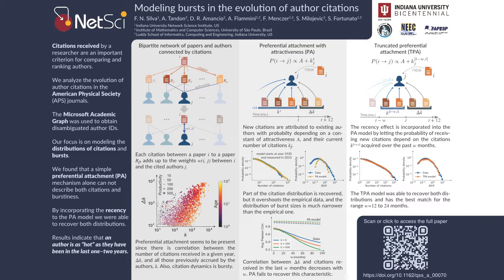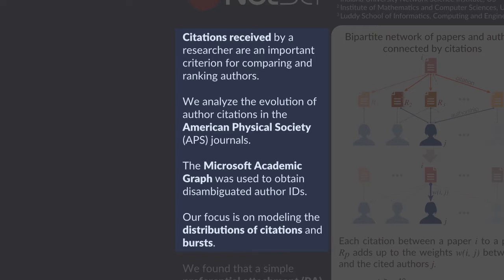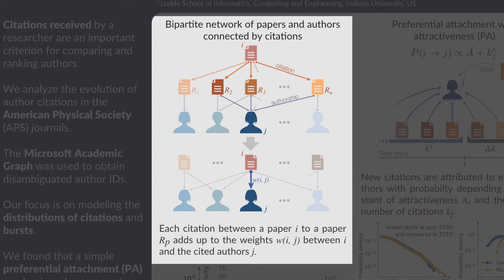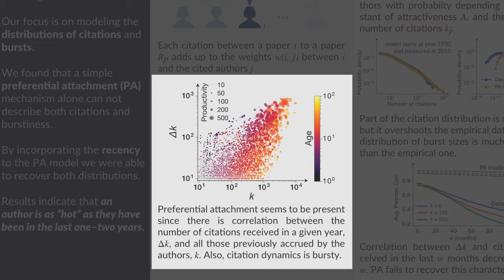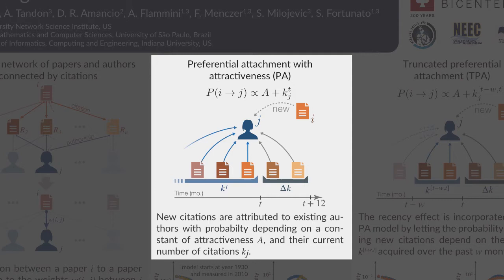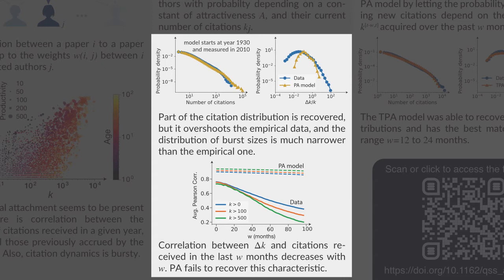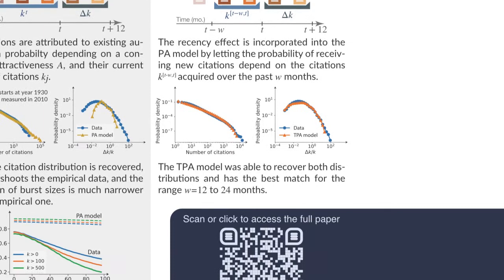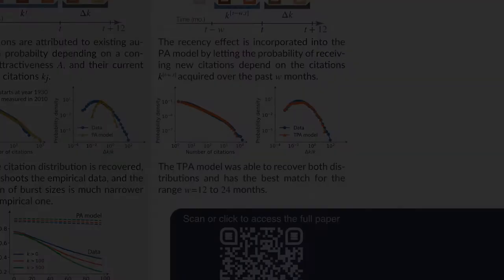Modeling bursts in the evolution of author citations (NetSci 2020)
The citations process for scientific papers has been studied extensively. But while the citations accrued by authors are the sum of the citations of their papers, translating the dynamics of citation accumulation from the paper to the author level is not trivial. Here we conduct a systematic study of the evolution of author citations, and in particular their bursty dynamics. We find empirical evidence of a correlation between the number of citations most recently accrued by an author and the number of citations they receive in the future. Using a simple model where the probability for an author to receive new citations depends only on the number of citations collected in the previous 12–24 months, we are able to reproduce both the citation and burst size distributions of authors across multiple decades.

Poster presentation for IC2S2

Recency predicts bursts in the evolution of author citations
Filipi Nascimento Silva, Aditya Tandon, Diego Raphael Amancio, Alessandro Flammini, Filippo Menczer, Staša Milojević, and Santo Fortunato
Quantitative Science Studies 0 0:ja, 1-13